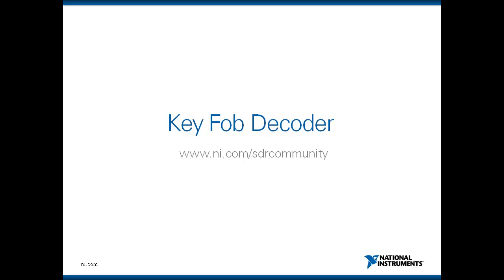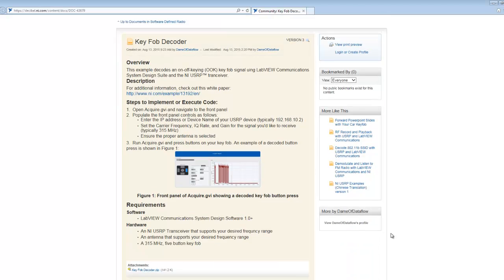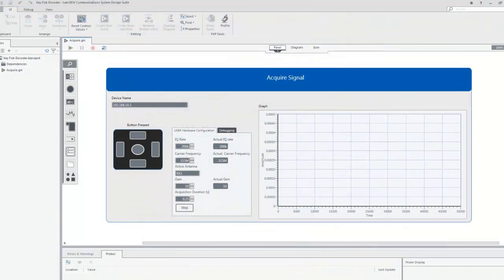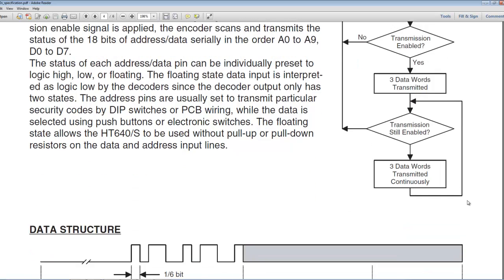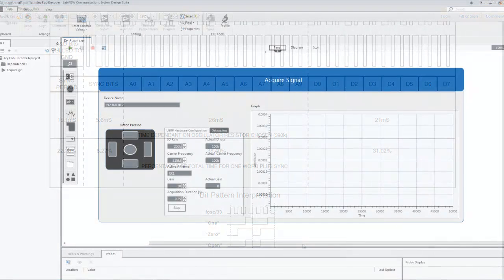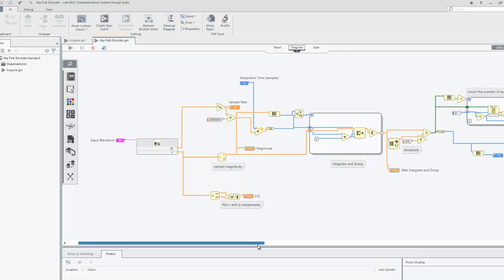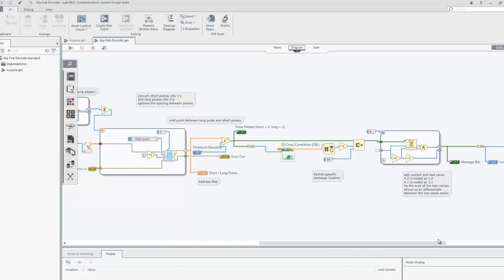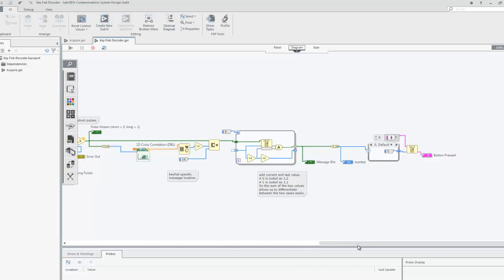Key Fob Decoder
Use LabVIEW Communications to decode an on-off-keying (OOK) key fob signal in order to determine which of five possible buttons on a wireless key fob have been pressed.